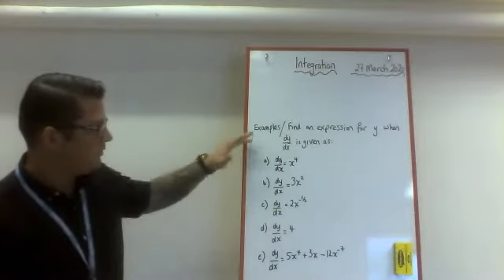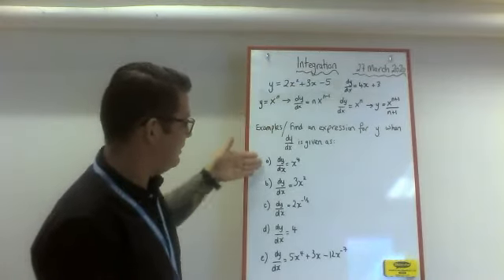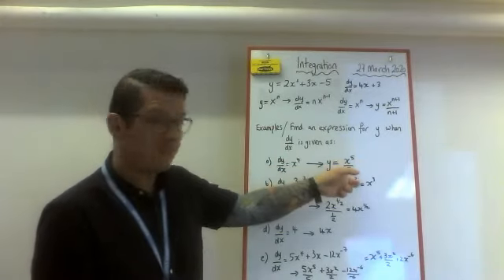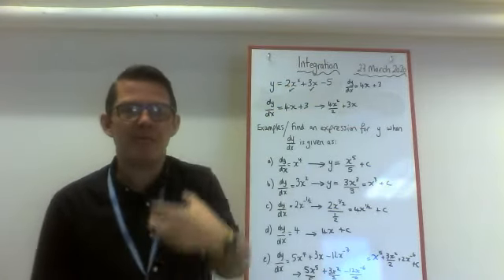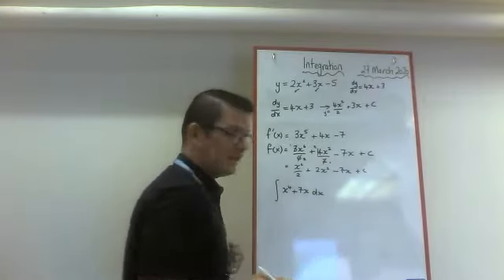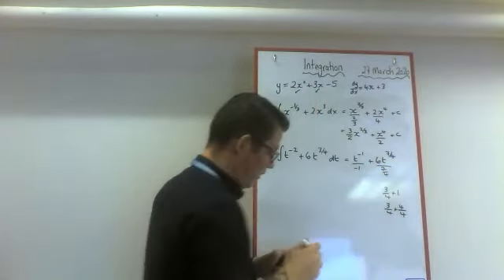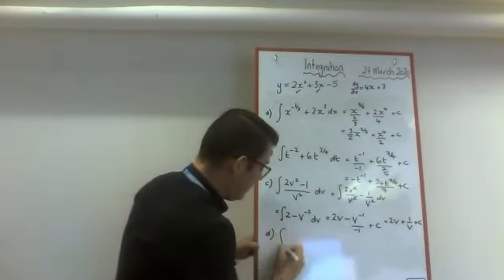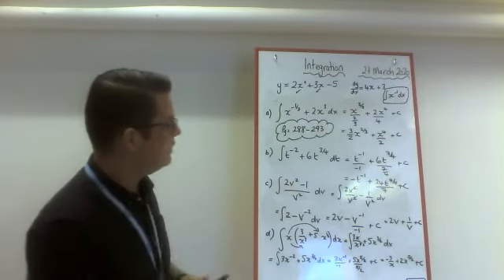Integration Introduction - Home School Teaching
Week 1 teaching integration to Year 12 from home.